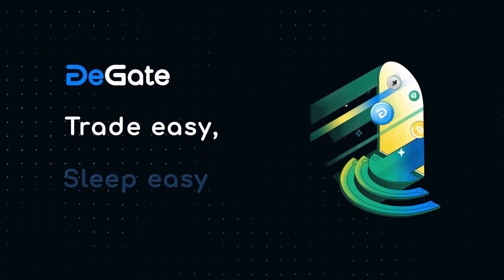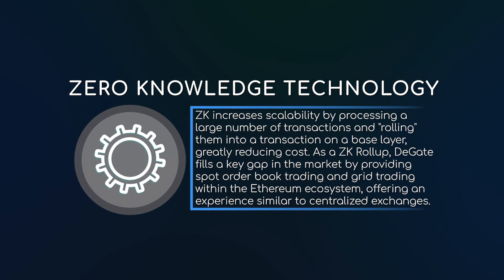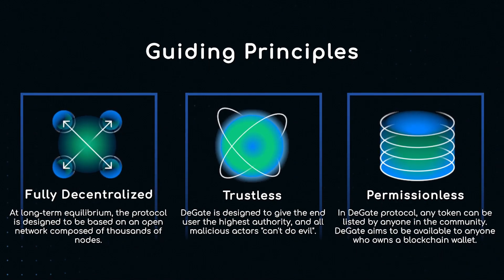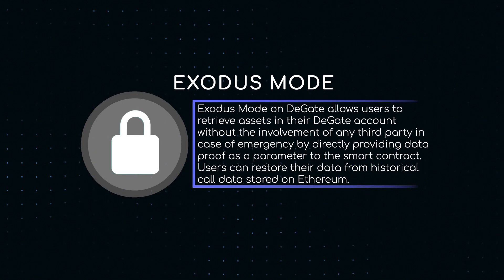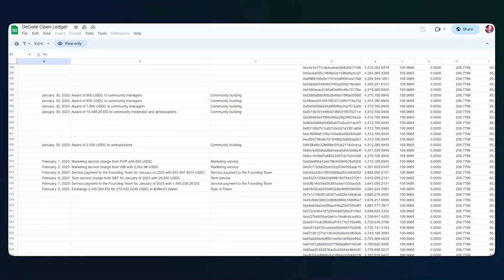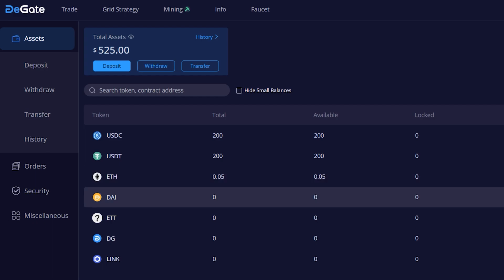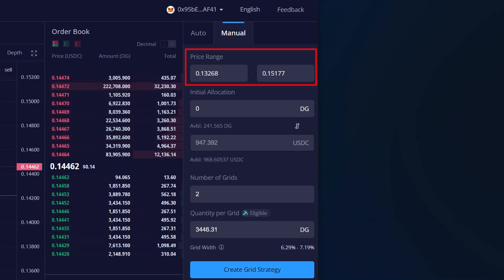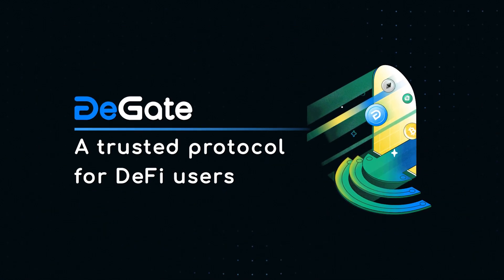5 Reasons Why Traders Should Switch To DeGate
0:00 - Introduction: What is DeGate
0:43 - Reason #1: Zero Knowledge or ZK Technology
1:38 - Reason #2: Strong Principles
2:26 - Reason #3: Security & Trustlessness
3:31 - Reason #4: DG Token
3:54 - Reason #5: DAO & Community
4:45 - How to use DeGate Testnet
6:04 - Grid Trading
7:55 - Start Today